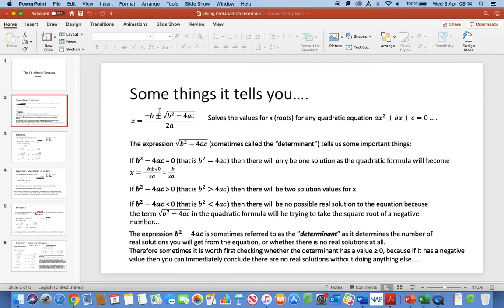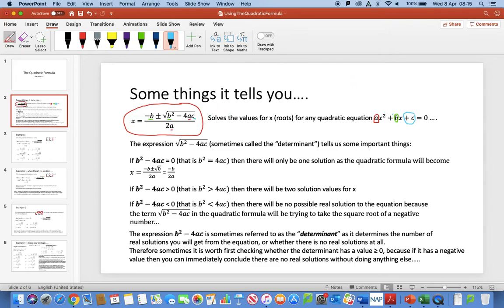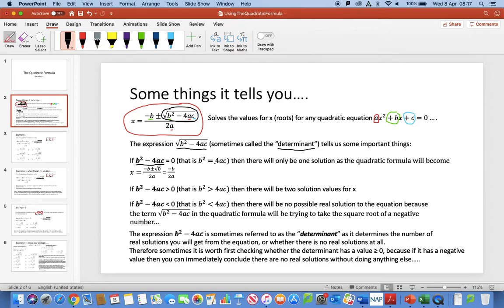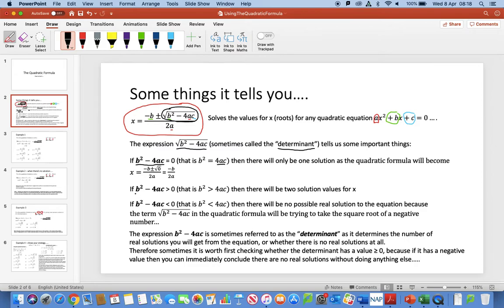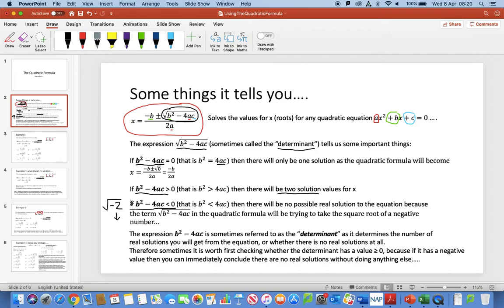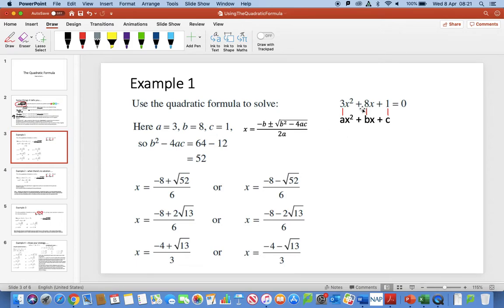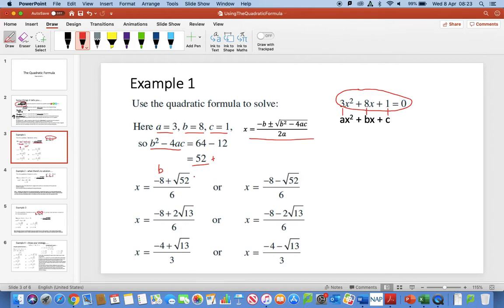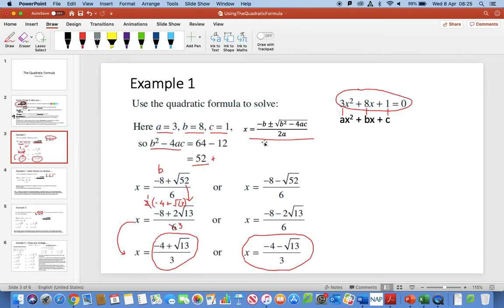UsingTheQuadraticFormula1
Video 1 on how to use and apply the quadratic formula - including understanding what the "determinant" of the formula tells you and an example of using the formula. If you wish to see more examples there will be a second video as well.